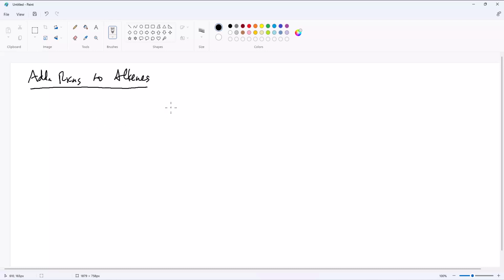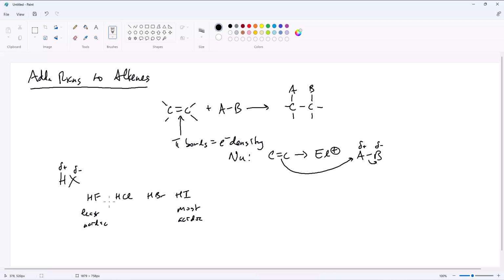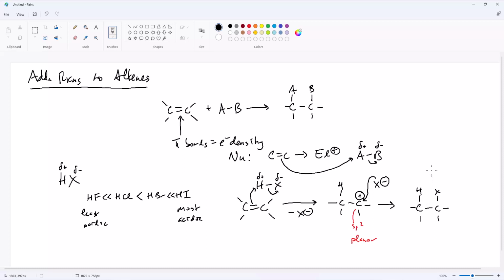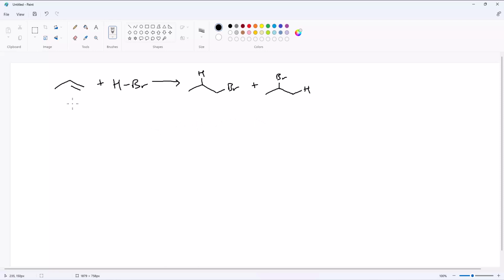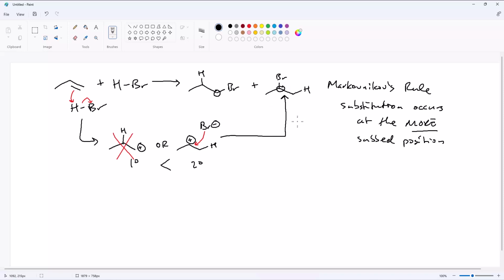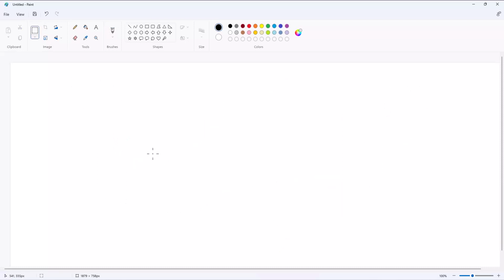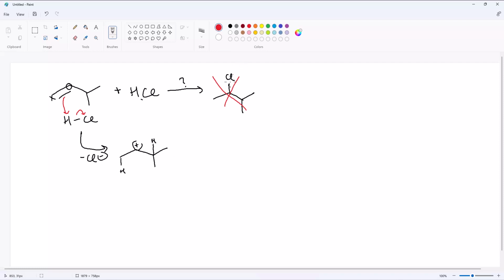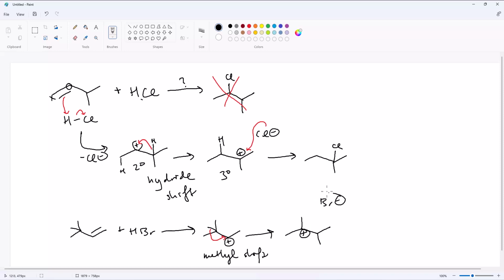Ch 8 Addition Reactions to Alkenes